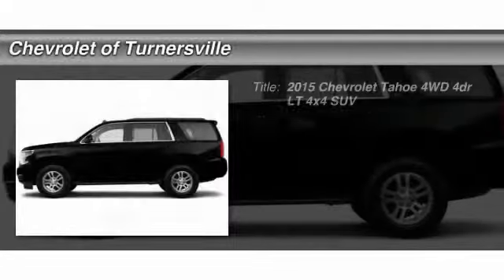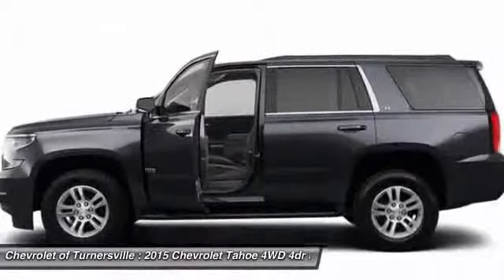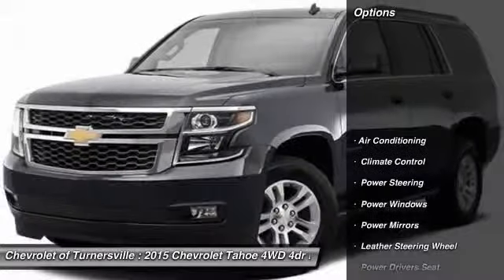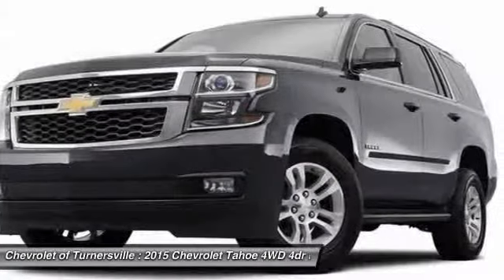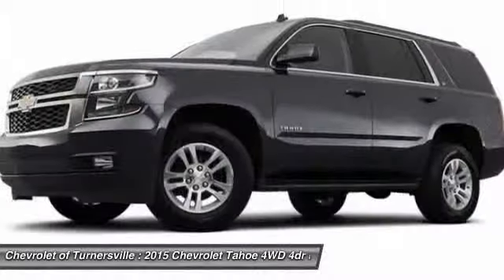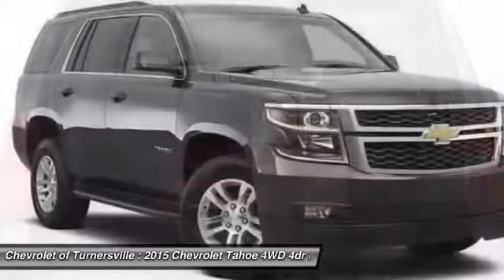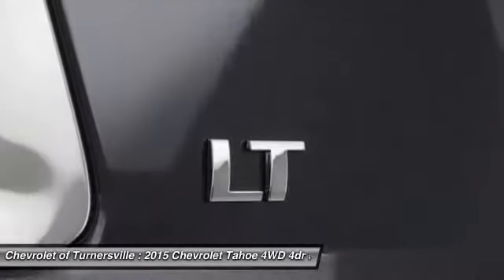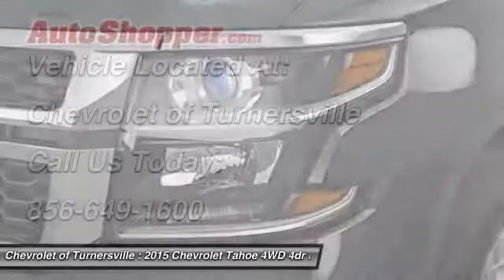2015 Chevrolet Tahoe 4WD 4dr LT 4x4 SUV Turnersville NJ 08080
2015 Chevrolet Tahoe 4WD 4dr LT 4x4 SUV